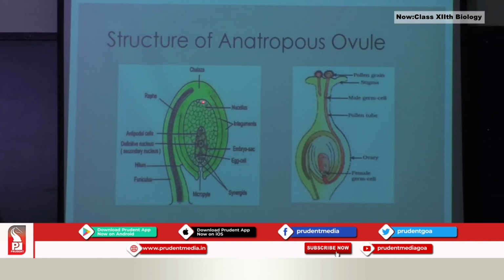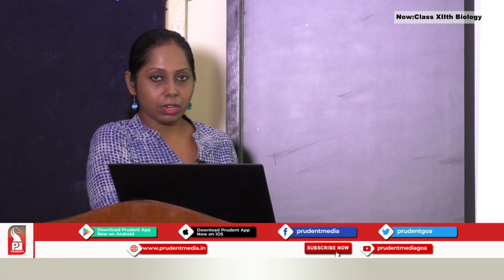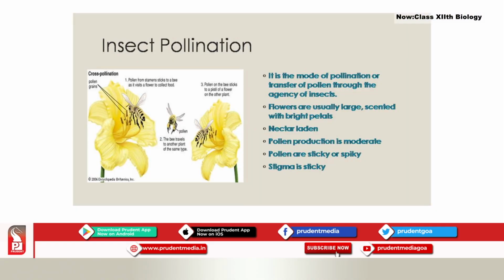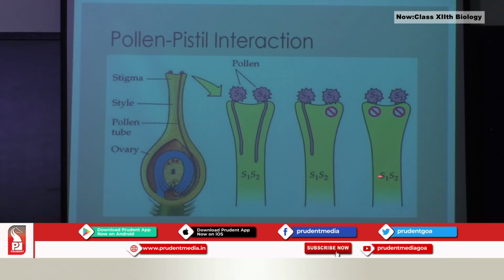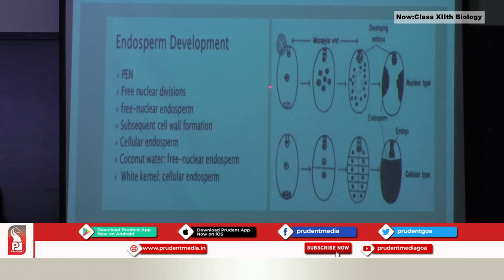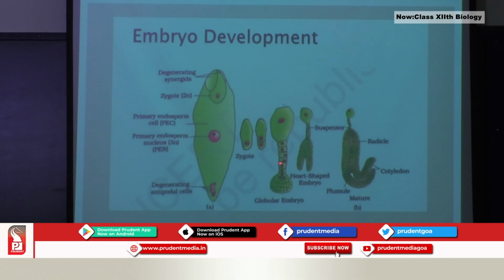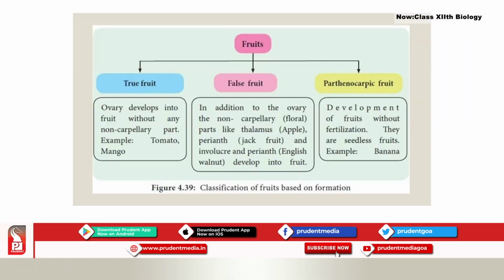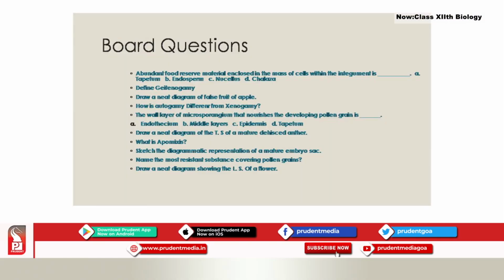Prudent Scholars | 12th Biology | Sexual Reproduction in Flowering Plants | Part 2 | 29 July 20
Subject: Biology
Name of the Teacher: Leona Fernandes, Teacher Grade-I
Chapter details: Sexual Reproduction in Flowering Plants Part 2
School :- Carmel Higher Secondary School Nuvem